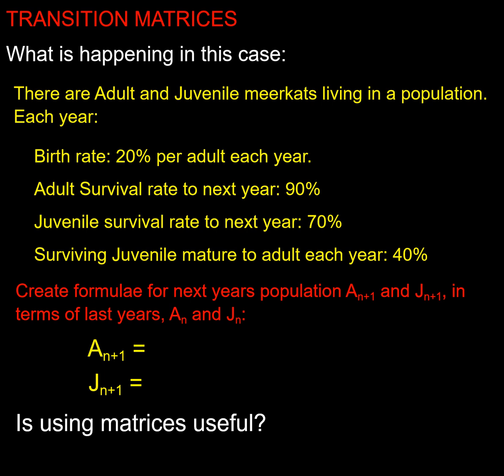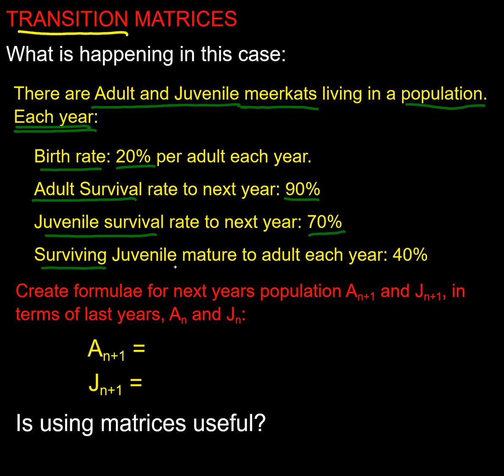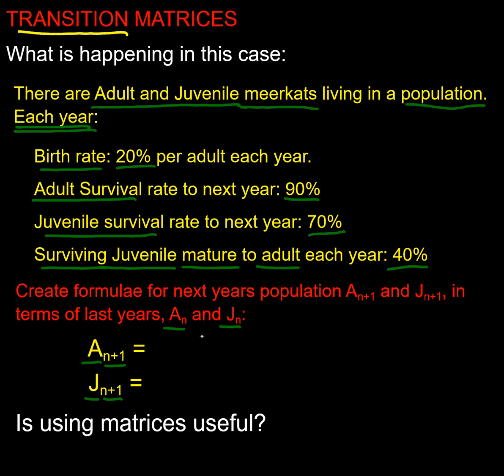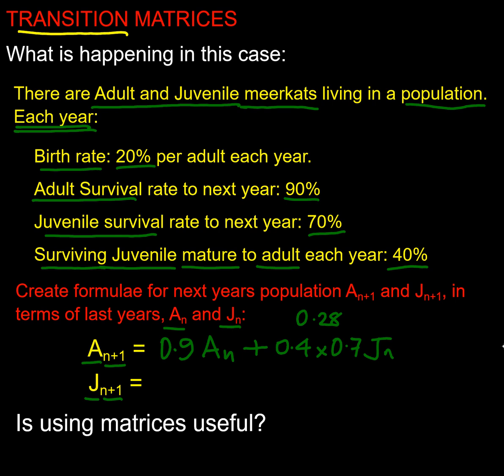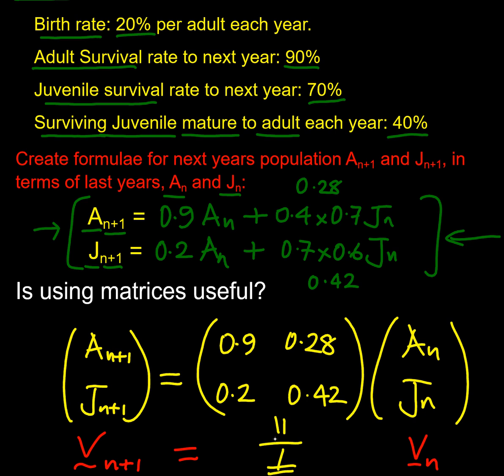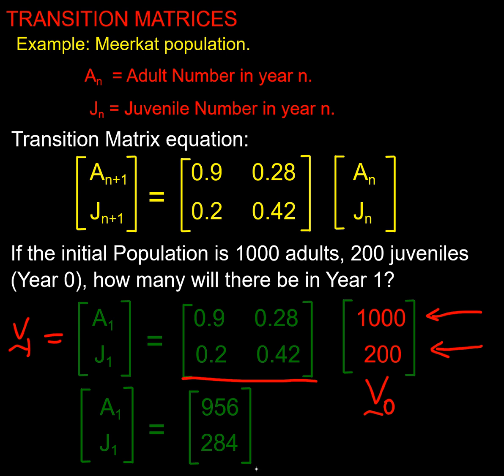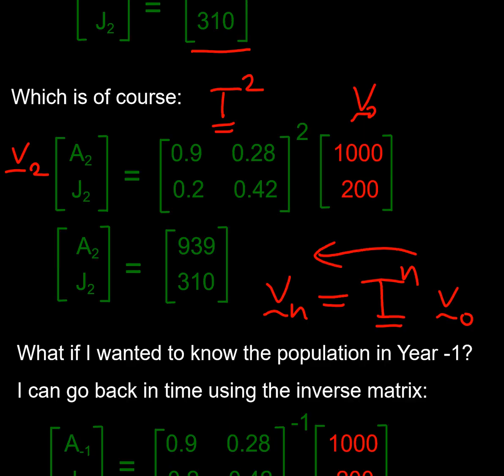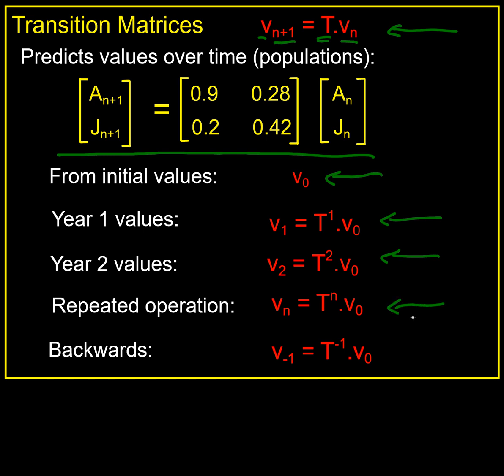TRANSITION MATRICES - Introduction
This video introduces Transitionary Matrices.  The predict future populations from initial populations.  This video predicts the population of Adult and Juvenile Meerkats 'year on year' from an initial population.
This is a popular Further Maths topic.